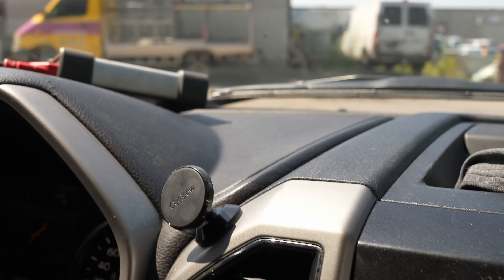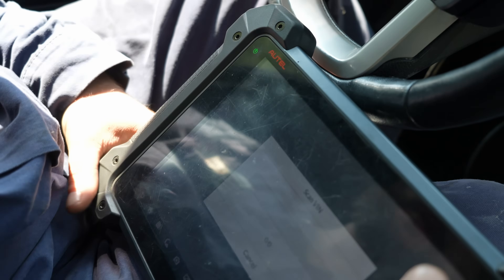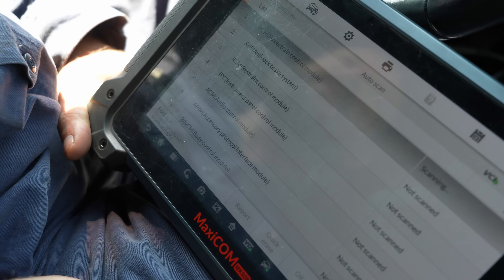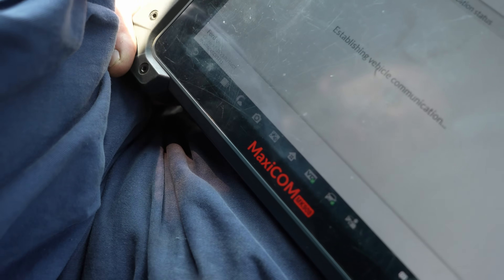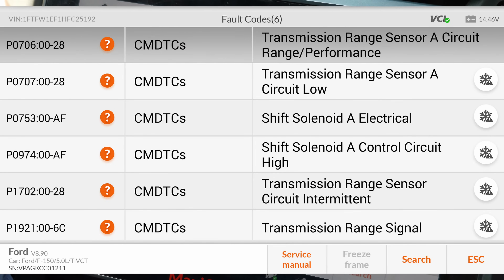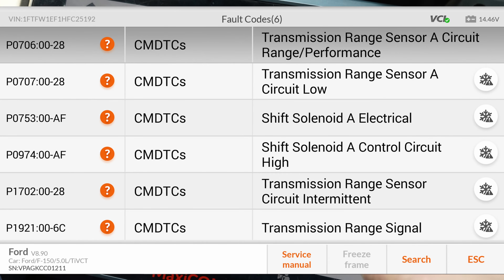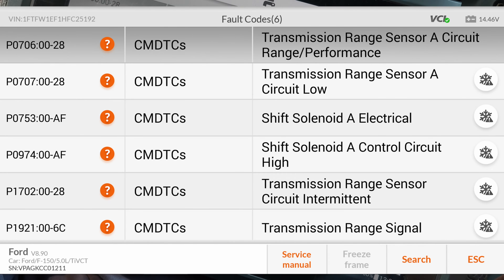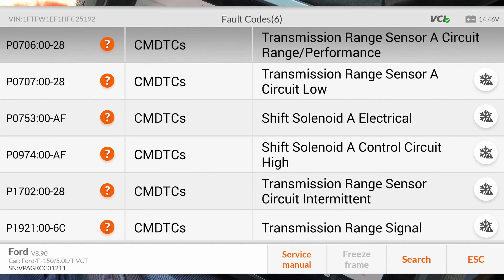2017 Ford F150 6R80 Transmission Fixed with Just a Lead Frame?!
A 2017 Ford F-150 with a 6R80 transmission came in stuck with only 5th, 6th, and reverse gears working. We pulled several transmission codes (P0706, P0707, P0753, P0974, P1702, P1921) and started diagnosing. Inside the pan, we found non-ferrous particles, ferrous filings stuck to the transmission range sensor (inside the lead frame), and even some larger chunks of metal.

Normally, this points to a complete transmission replacement. But the customer insisted on only replacing the lead frame (conductor plate). Against all odds, after replacement, the transmission worked flawlessly!

Watch step-by-step scan tool diagnostics, inspection, and repair.